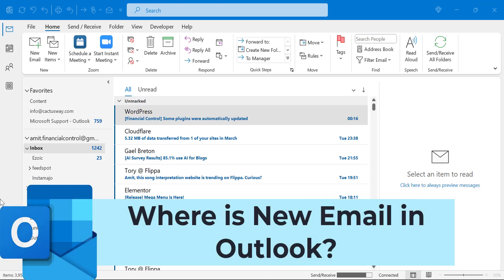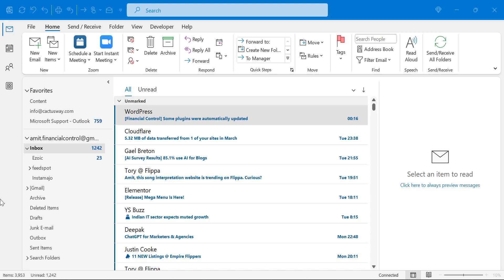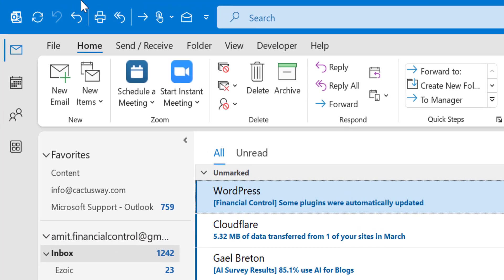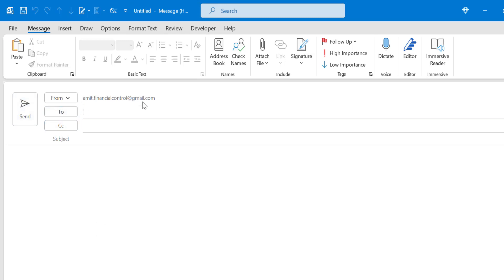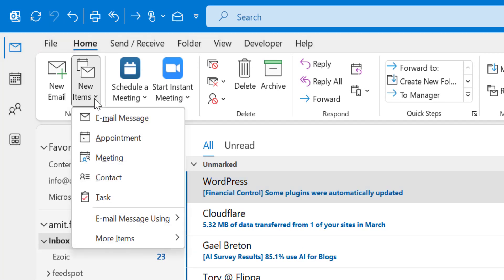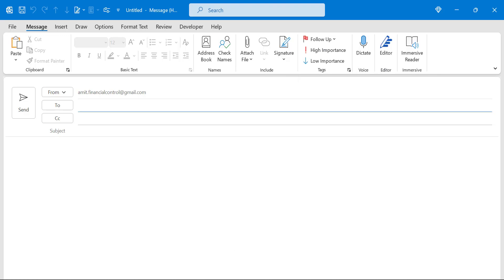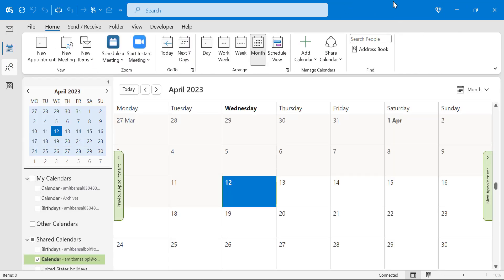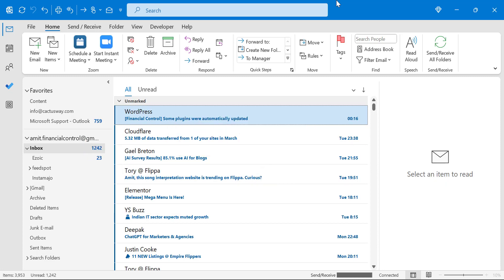Where is New Email in Outlook?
Where to find New Email Compose in Outlook?

- EQUIPMENT USED
○ My camera